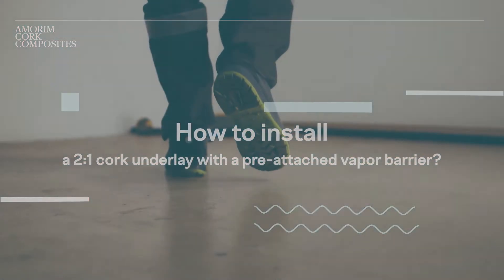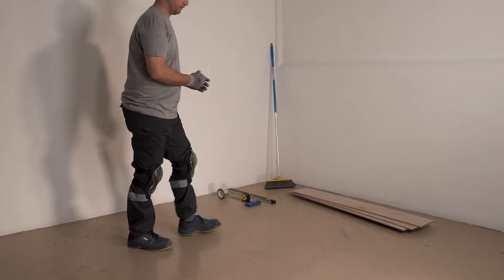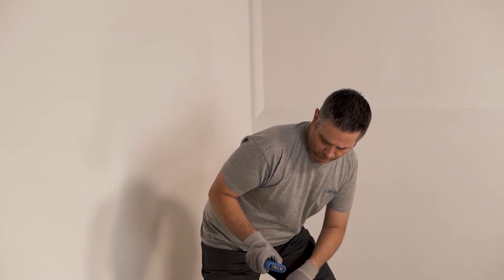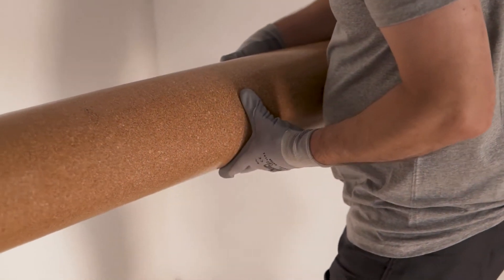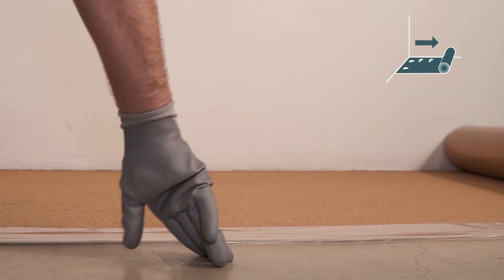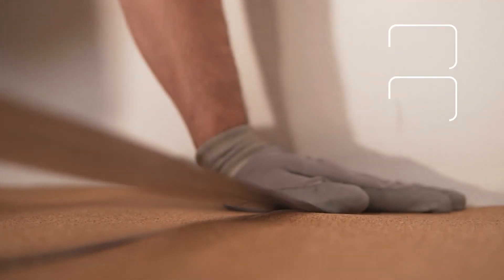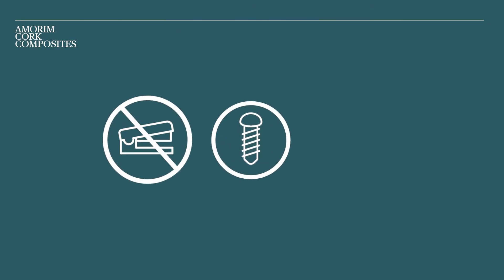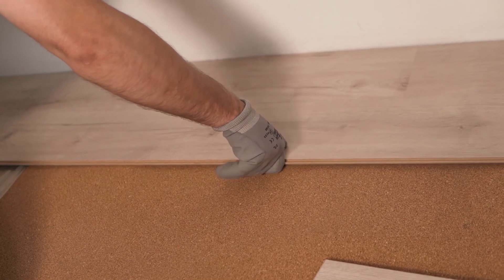How to install a cork underlay with a pre-attached vapour barrier? - Europe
Watch the video and learn how to install an underlay with a pre-attached vapour barrier in the European market.